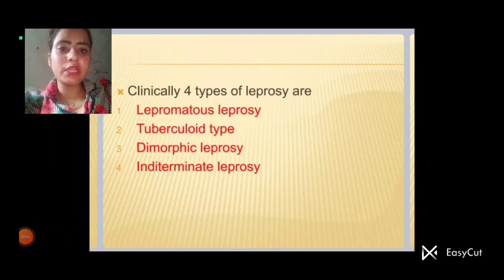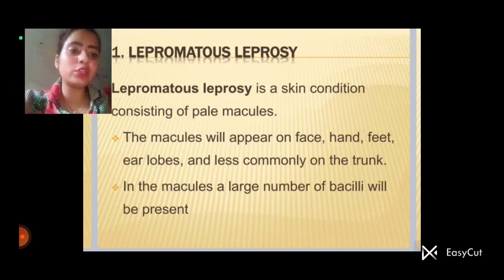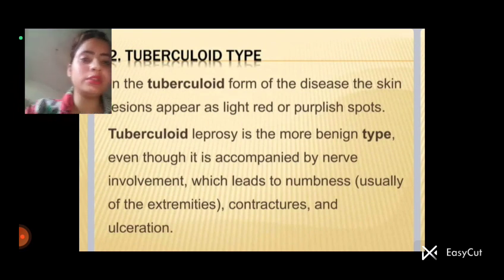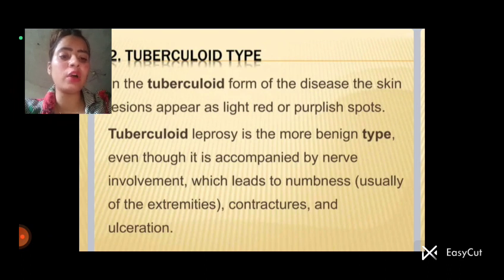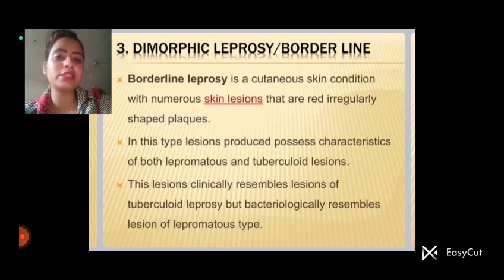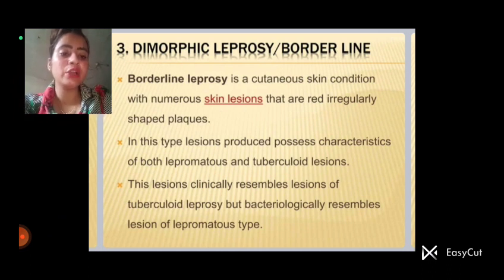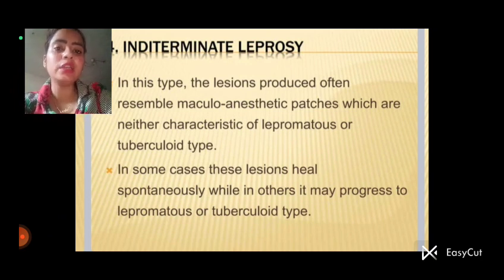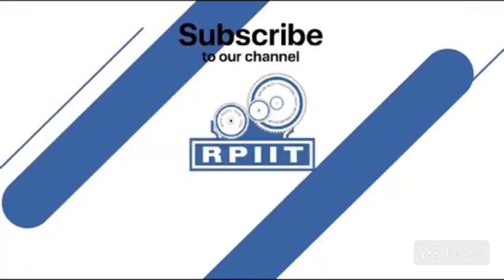by diksha sharma .. Topic.. Tuberculoid leprosy